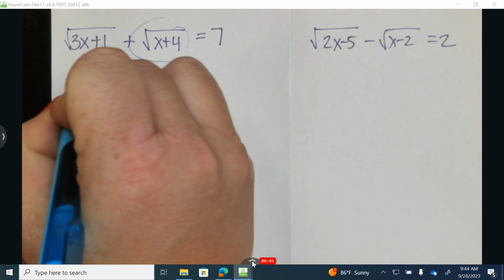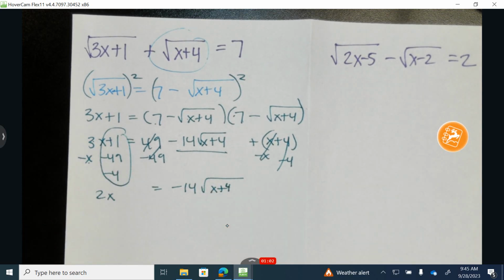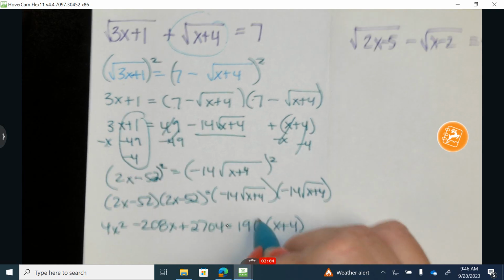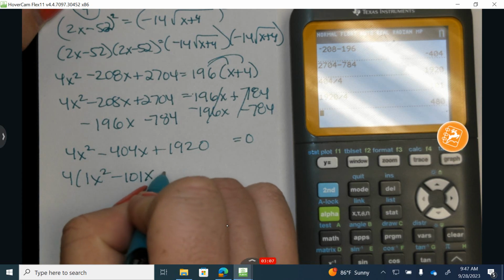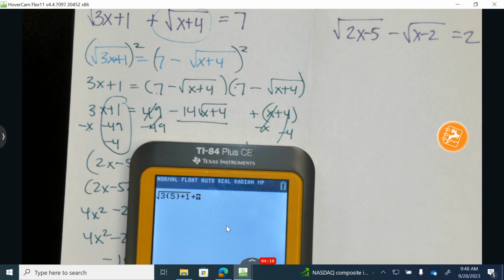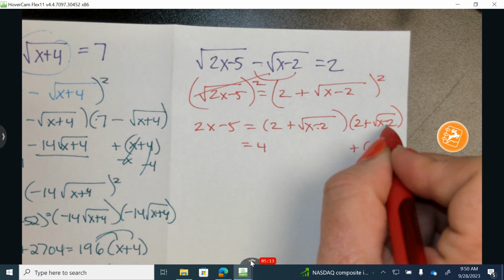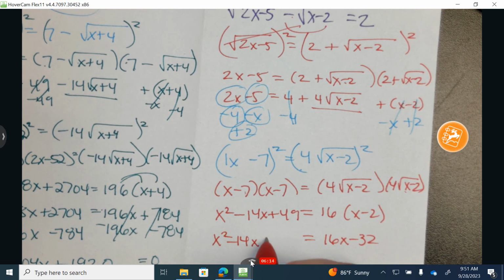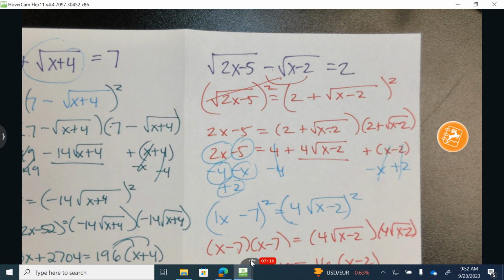Question 15 and 16 - Various Equations II